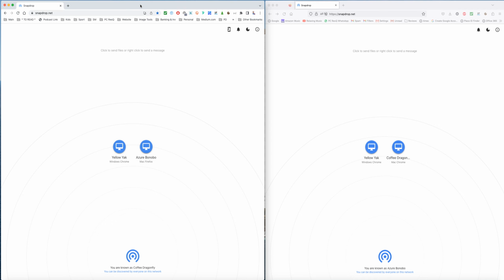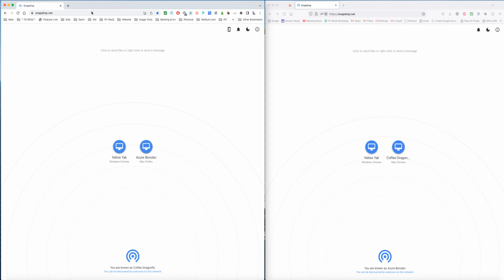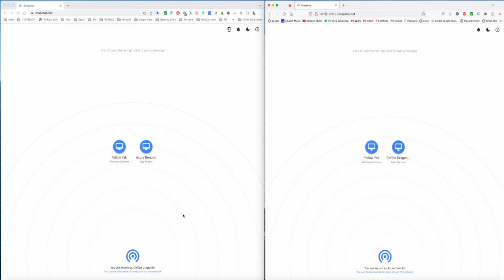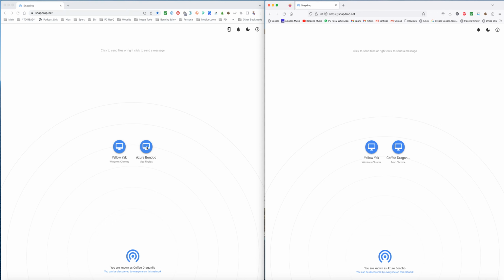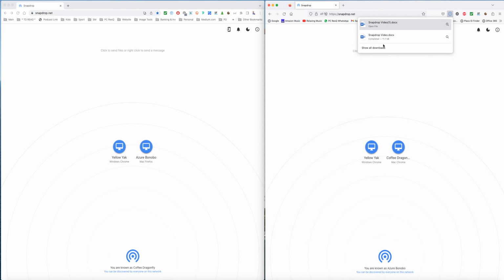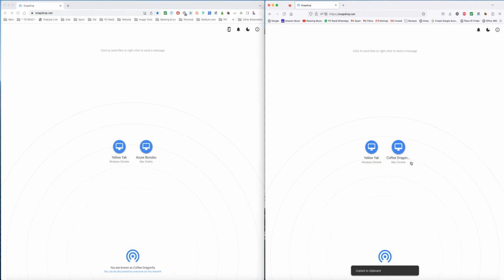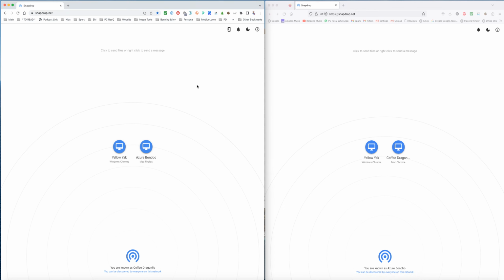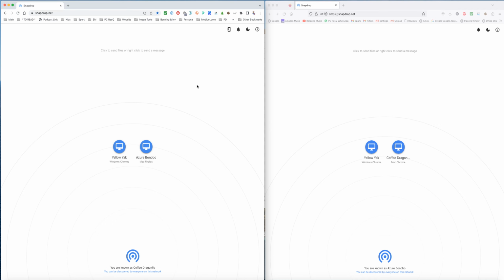PC ResQ - Send files quickly and easily with Snapdrop...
Watch how to easily transfer a file of ANY SIZE from one device to another on the same network. It doesn't matter if you're using an Apple, Windows, Linux or Android system - it just works. 👍🛟